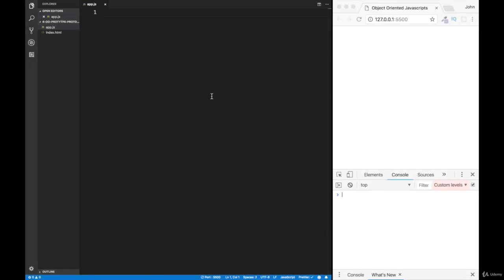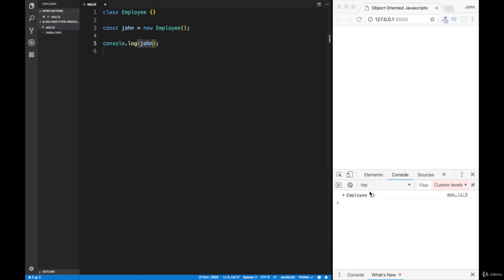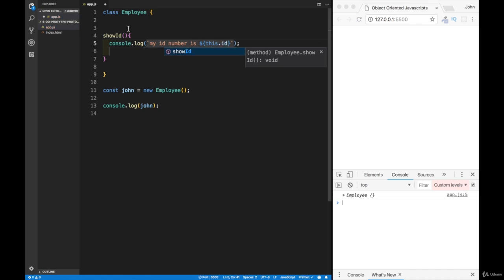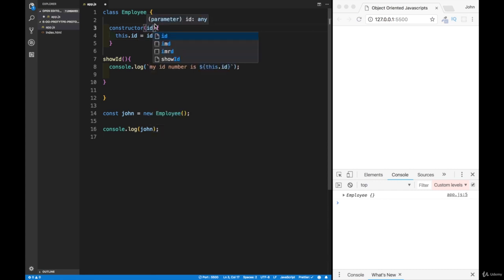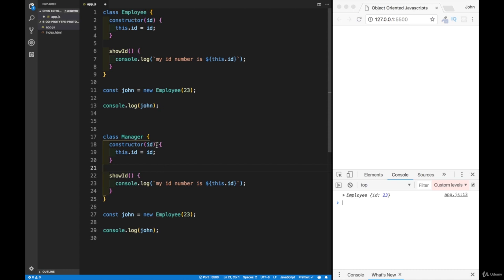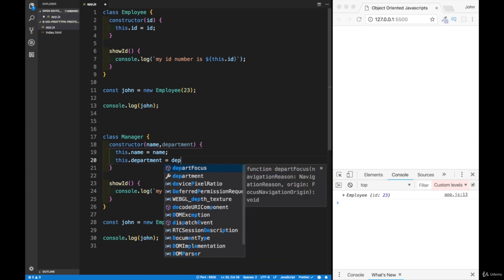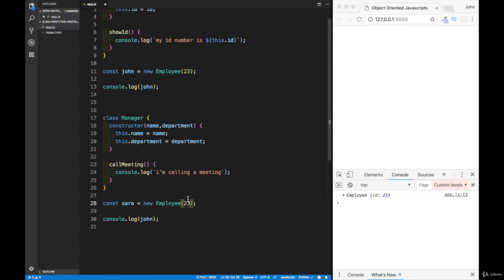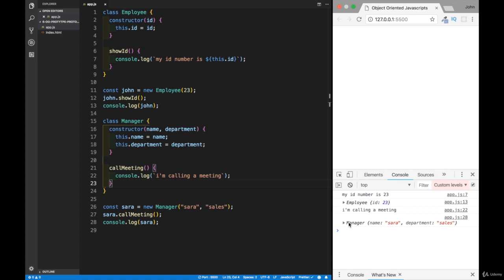11 ES6 Classes Setup